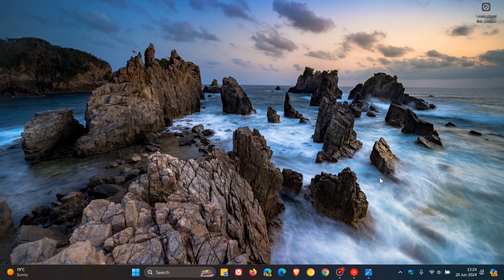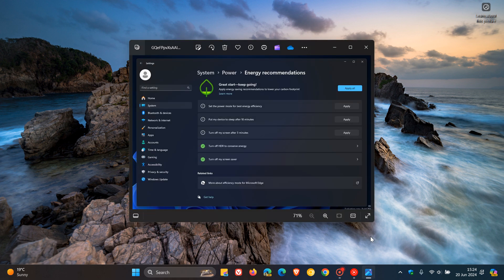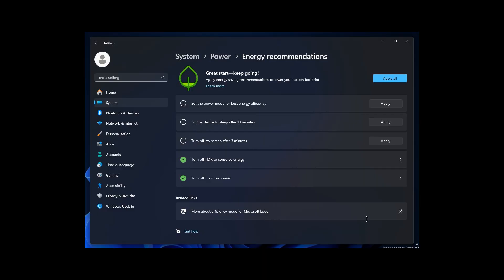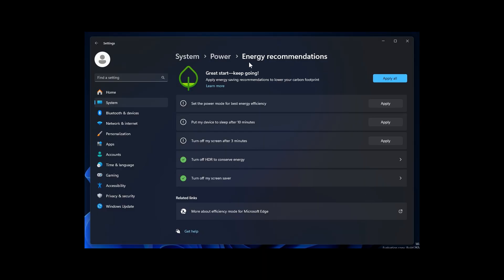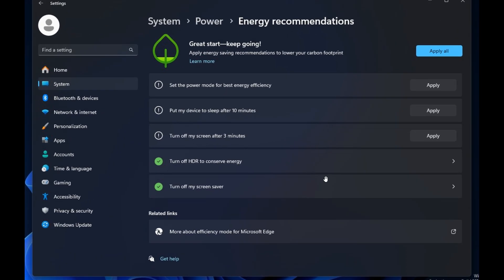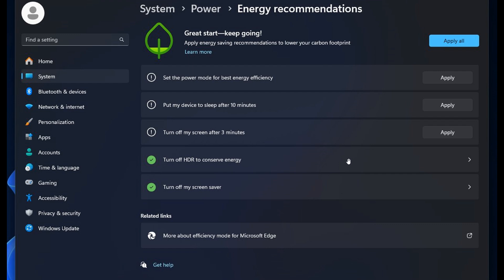Windows 11 Build 26241 Hidden Feature: New "Turn off HDR to conserve energy"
This weeks latest Canary Build includes a new (hidden) feature to turn off High Dynamic Range to save system power.